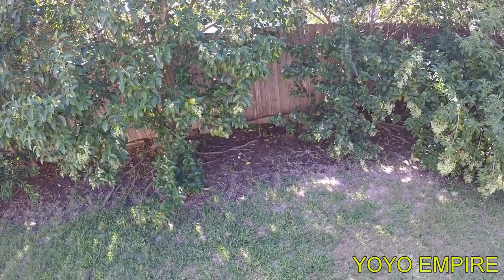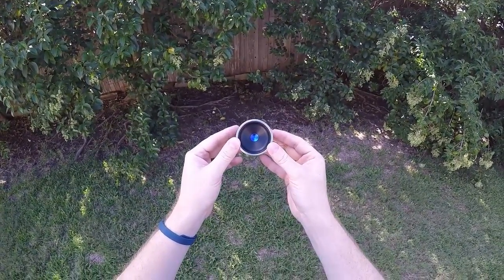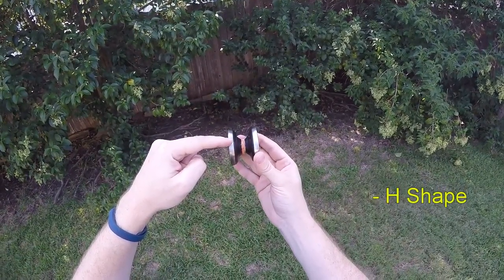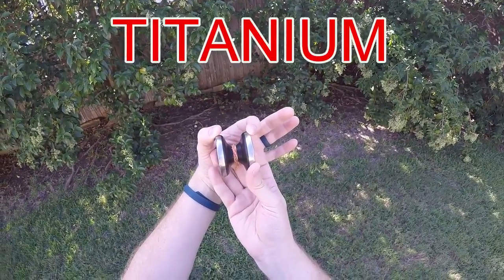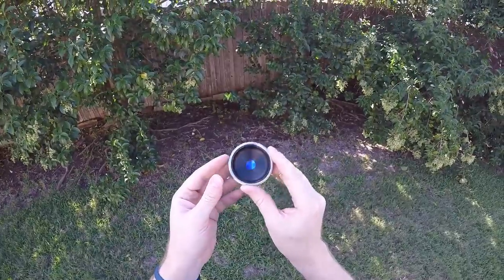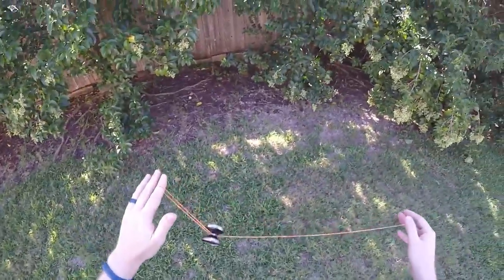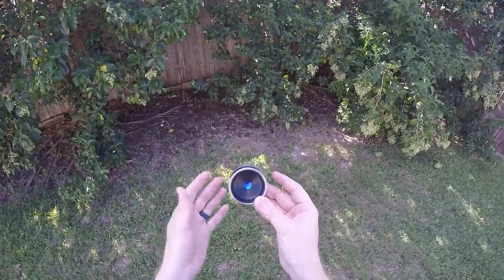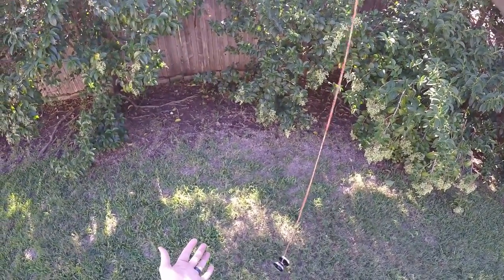OFF-ROAD YOYO REVIEW - YoYoEmpire TING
REVIEW - YoYo Empire Ting

The Ting is POM YoYo with Titanium Rims.  In this video, OFF-ROAD will walk you through its features and play.

Equipment I used:
GoPro Hero4 Silver
GoPro Headband
Lavalier Mic